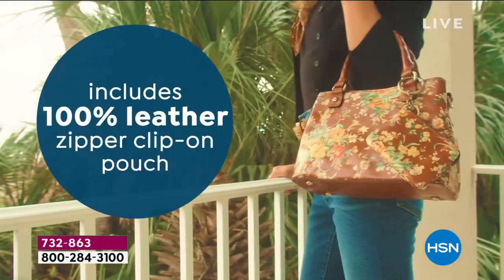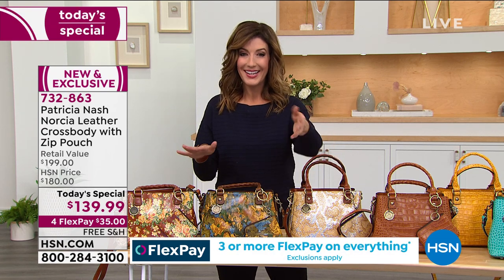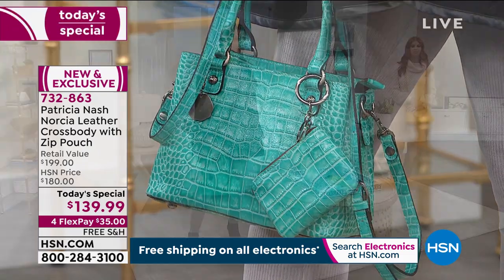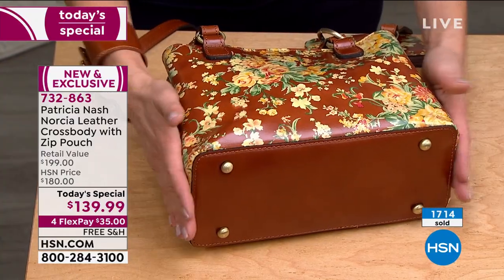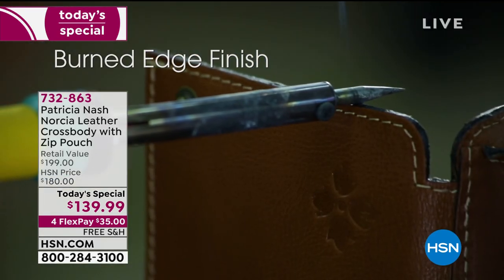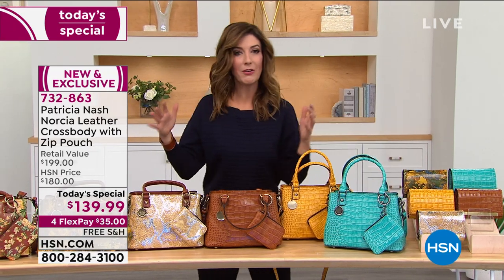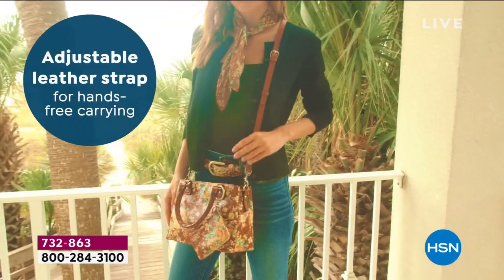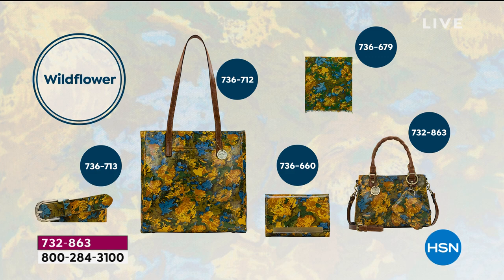Patricia Nash Norcia Leather Crossbody with Zip Pouch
Embark on a style adventure with Patricia Nash. The Norcia crossbody bag features highquality artisan details with genuine, luxe leather walls and a convenient exterior zip pouch with a keyring.